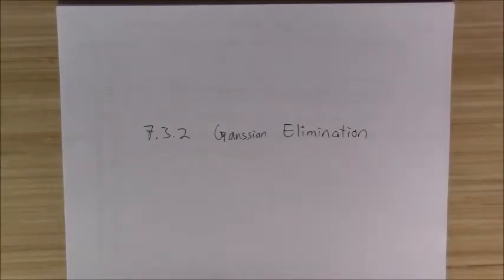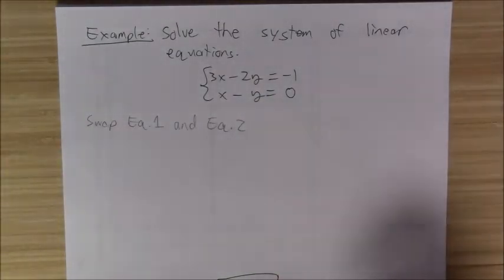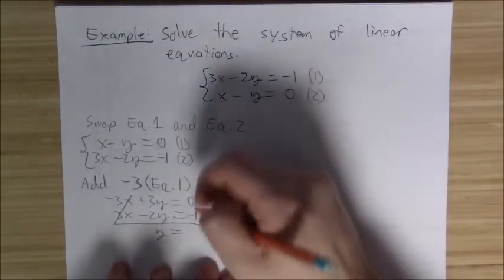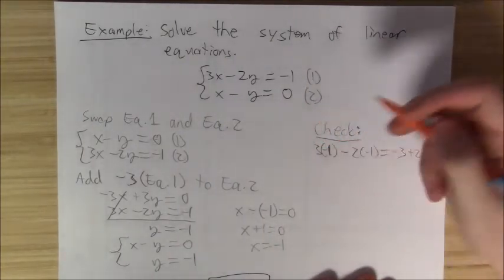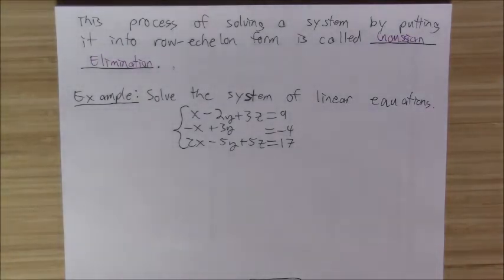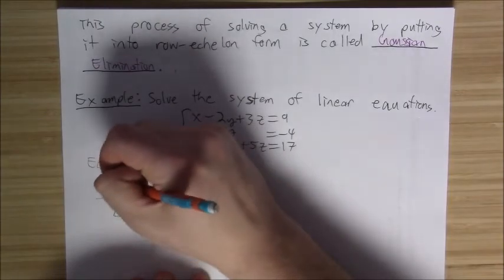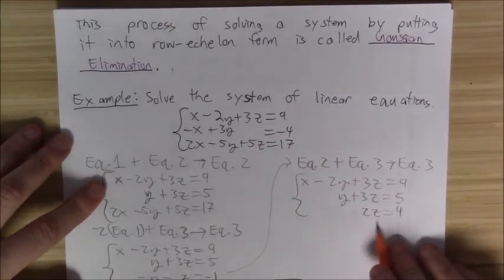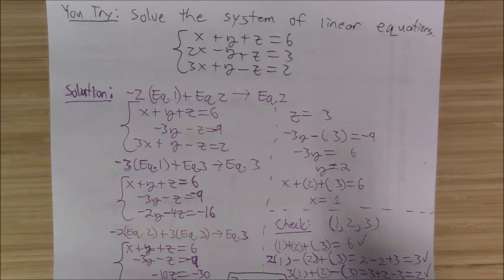SWAU Math 110 - 7.3.2 Gaussian Elimination